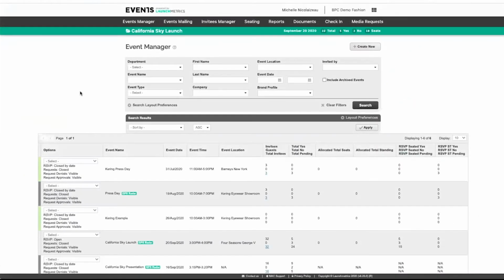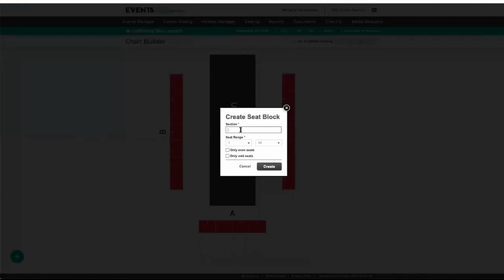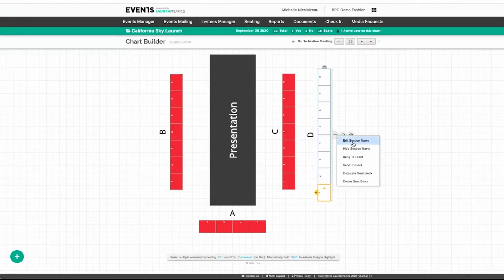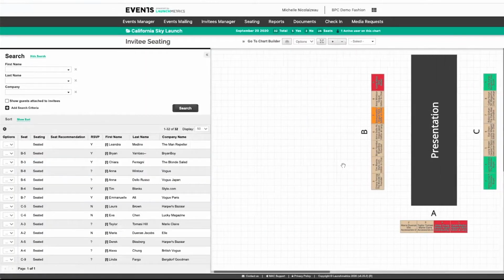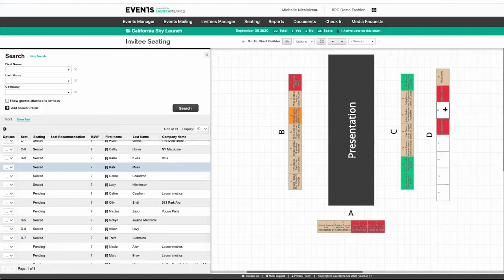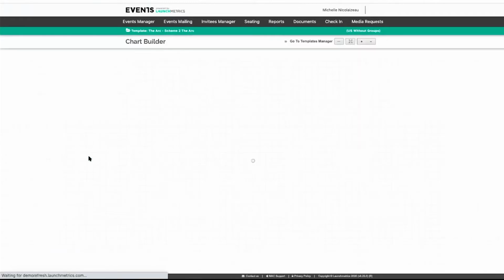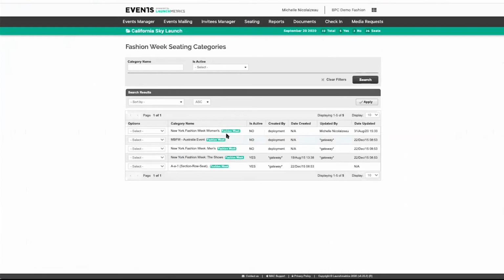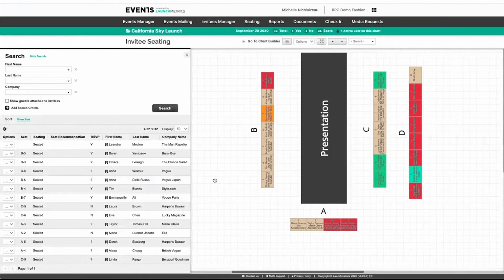LaunchmetricsProTips Chapter 3: Digitize and manage your perfect seating chart with ease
Learn how and why you should digitize and manage your perfect seating chart easily with Events by Launchmetrics